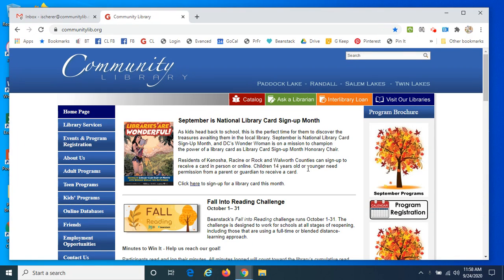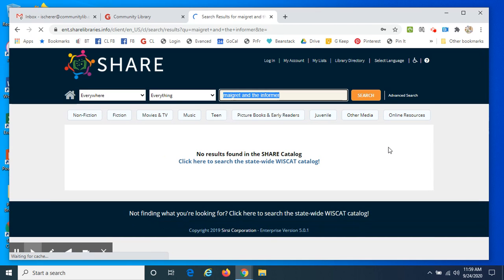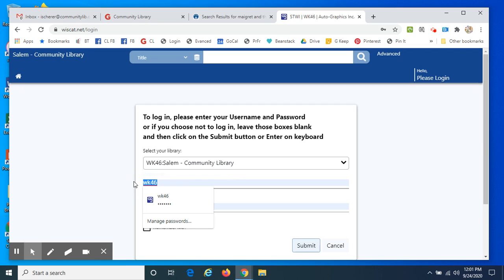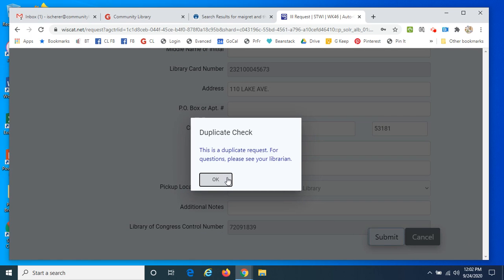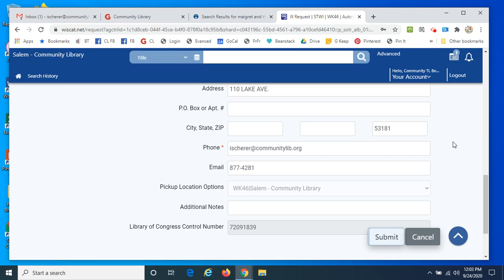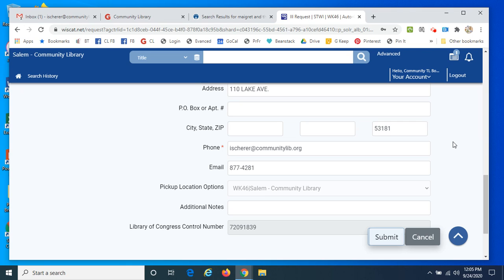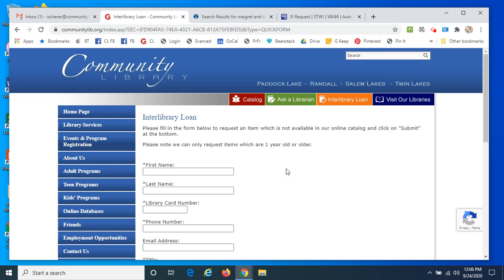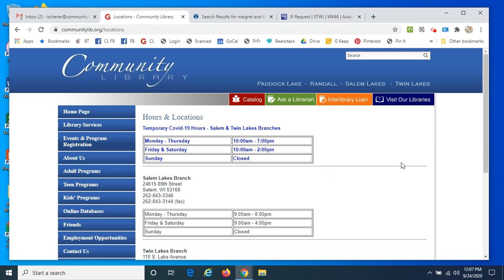Tech Topic: How to Place an Interlibrary Loan Using WISCAT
Learn how to place a request using WISCAT, our statewide catalog.  Our library website is